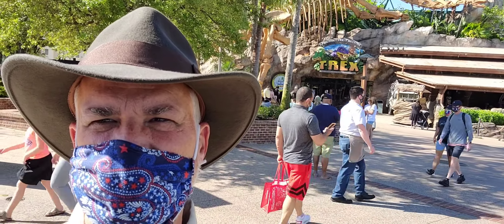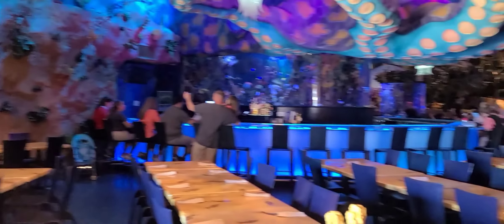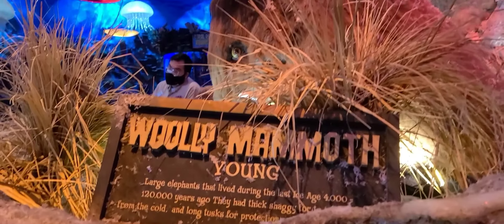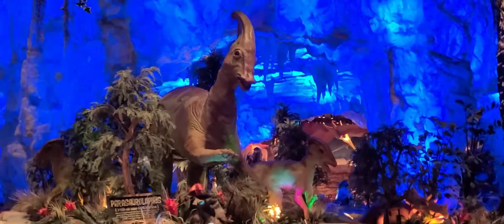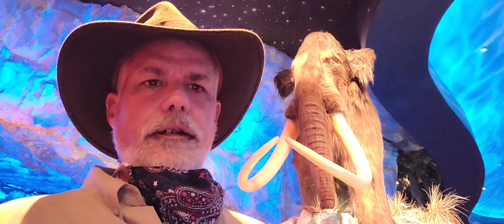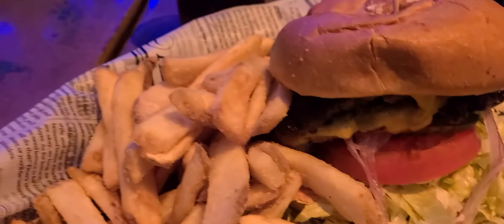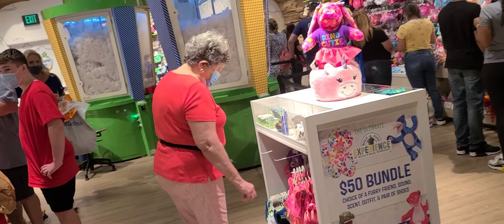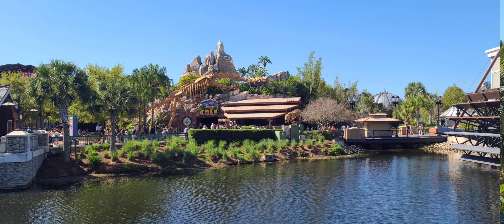Disney Springs eating at the T-Rex a prehistoric animal adventure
today we had lunch at the T-Rex dinosaur prehistoric restaurant and checked out the store.